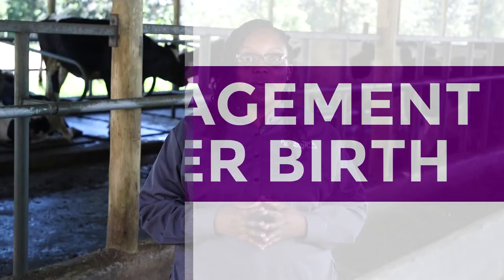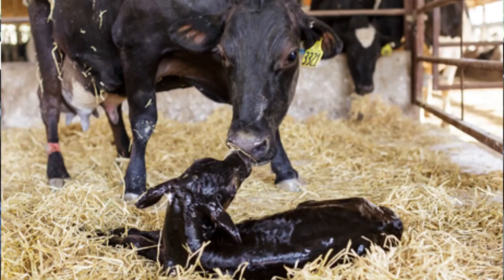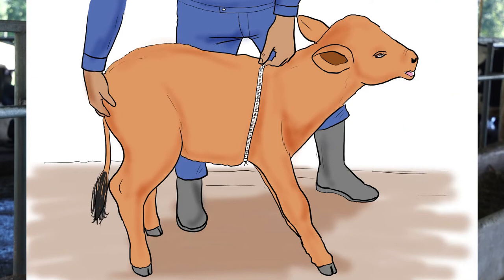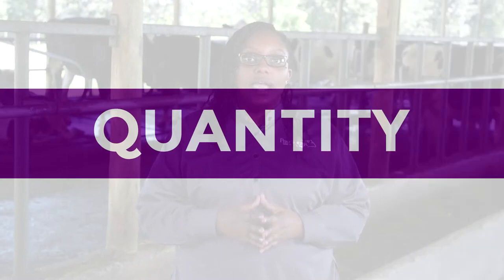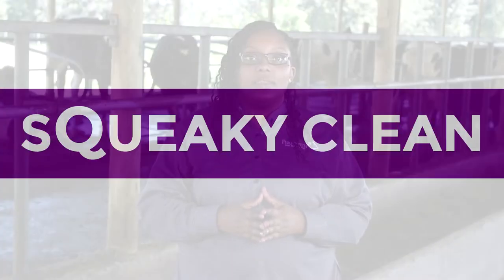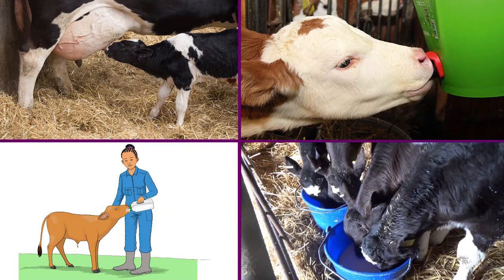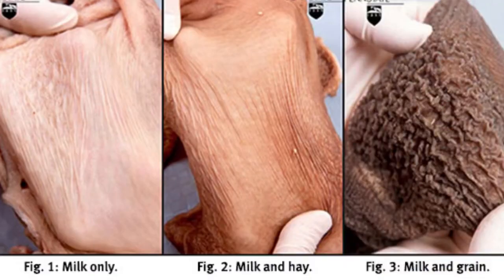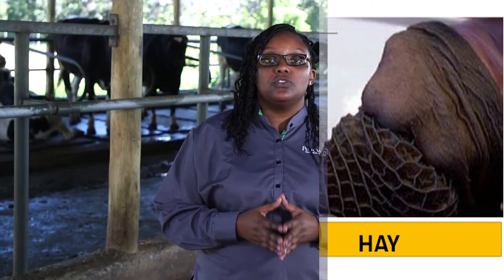Lesson 2 Cow Management after Birth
Take good care of your Cow after it has given Birth